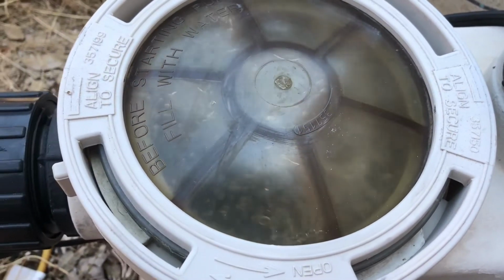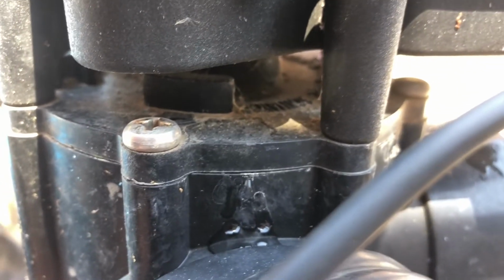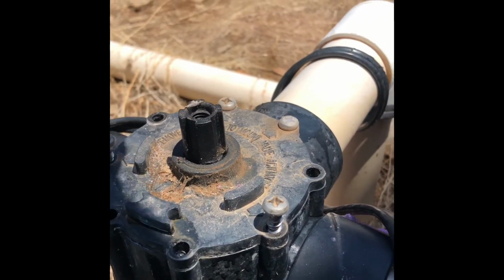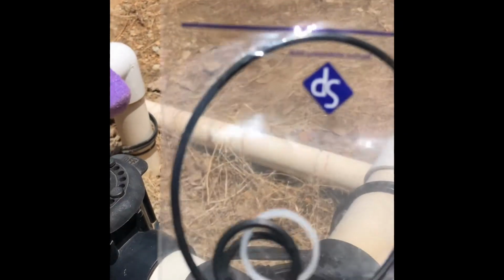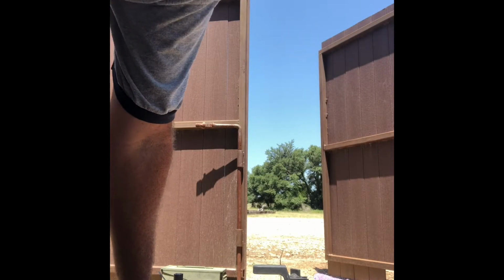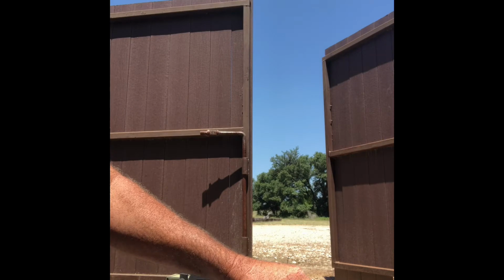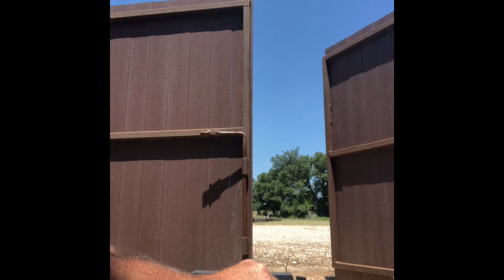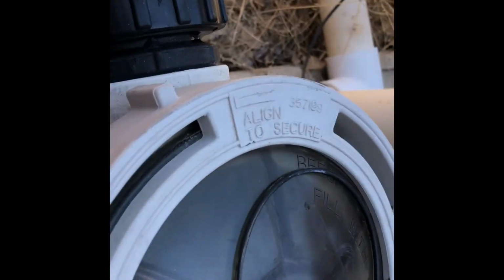Pool pump not priming. Air leaks; pentair pool pump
What causes a pool pump not to prime?
What do you do when the the pool pump won’t prime